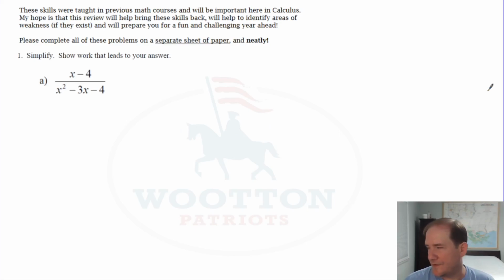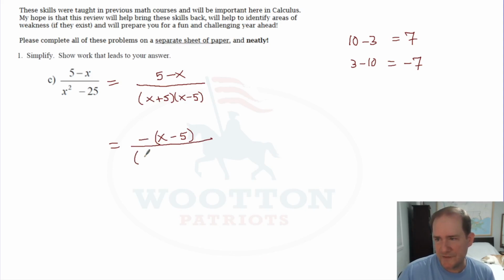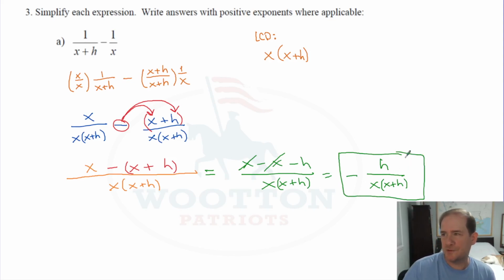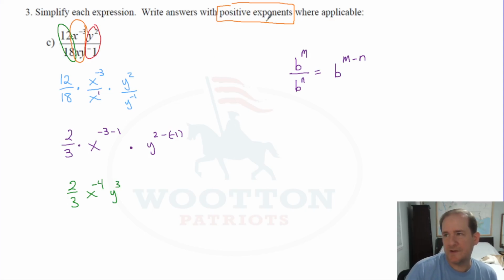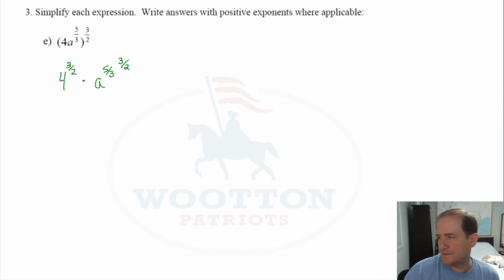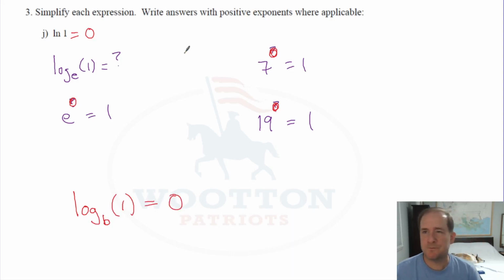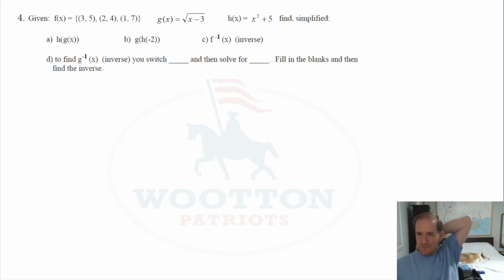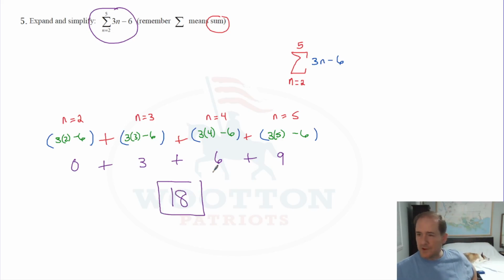CAPPS ■ Unit 0 Review Sheet Part 1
💀 RIP headphones users at 24:50 💀

Numbers 1-5